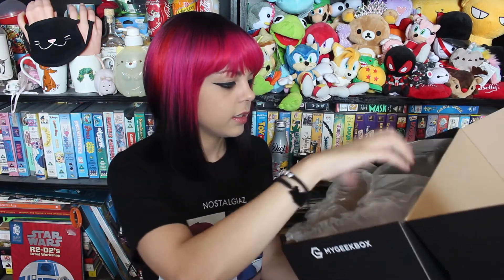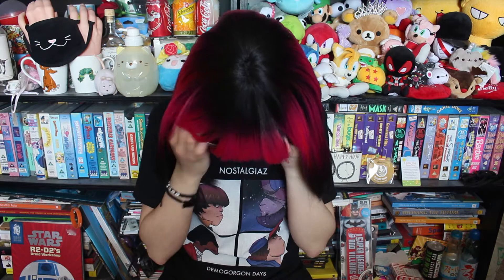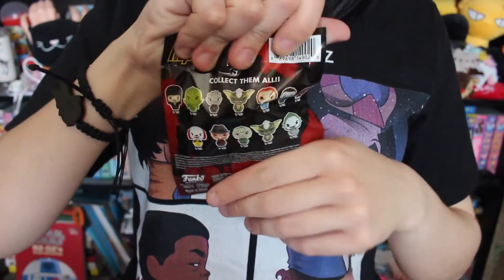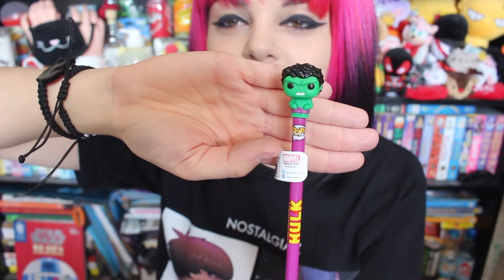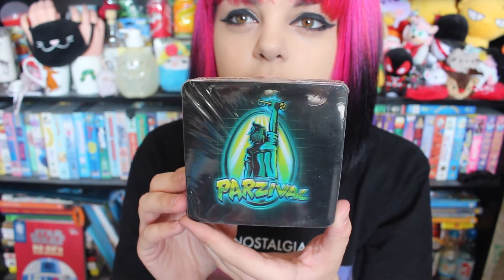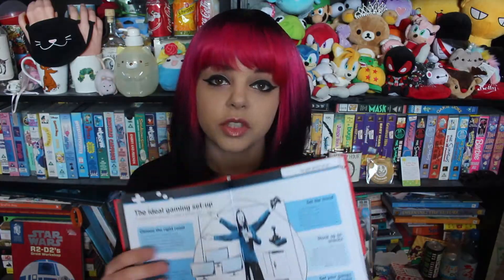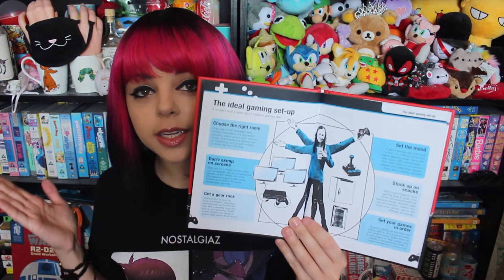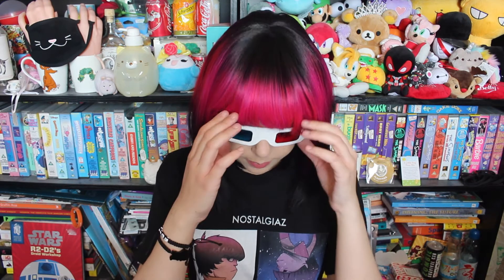My Geek Box Unboxing | April 2018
Hey all! My Geek Box unboxing video for April 2018 is finally heeeere! Not a bad box

Sorry for the late upload! Life events happened soon after I recorded! (Nothing bad though don't worry)

To get your own MYGEEKBOX!

Check out their other social pages too if you like!

Credits:

Song title: - "Hero's Day Off"

Amberoo out °˖✧